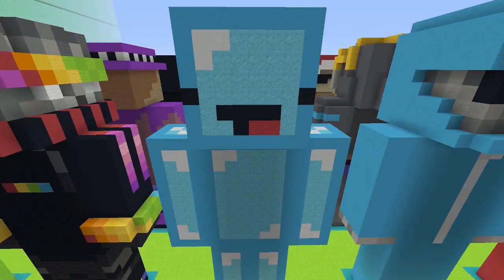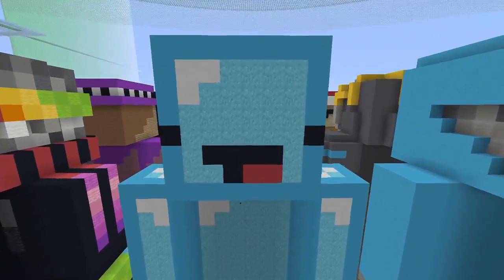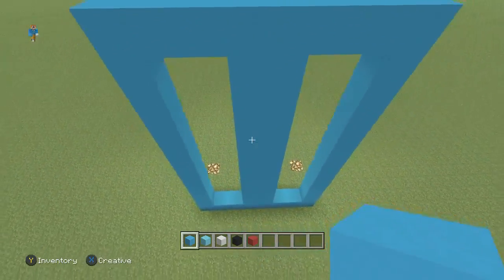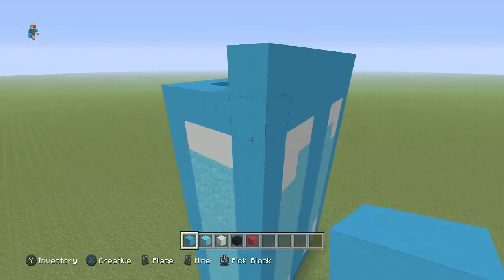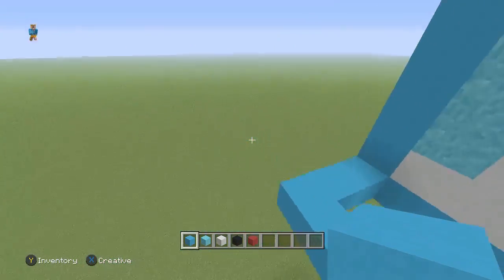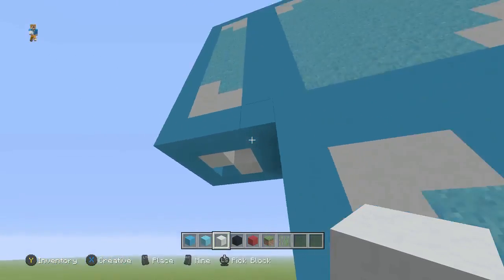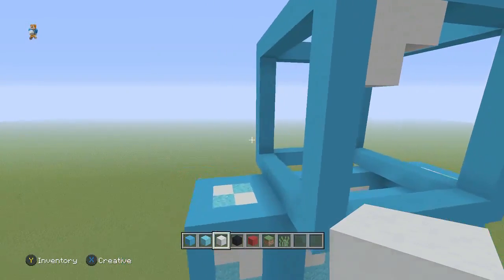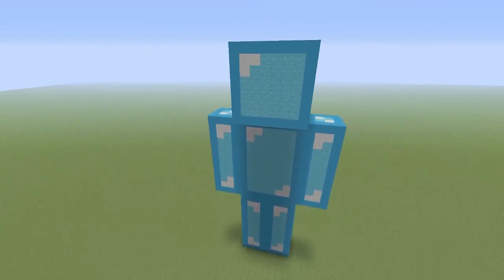Minecraft Statue Tutorial Skeppy! (YouTuber) Simple & Indepth How-To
Hello!

Designed By: JustTru

Statue Parts (Length x Width x Height)
Head- 8 x 8 x 8, Hat Effect: No
Torso- 8 x 4 x 12, Body Effect: No
Arms- 4 x 4 x 12, Arm Effect: No
Legs- 8 x 4 x 12, Leg Effect : No
Blocks Needed:
Black Concrete
White Concrete
Red Concrete
Light Blue Concrete
Light Blue Concrete Powder

Minecraft Tutorial: Floating Blocks! -